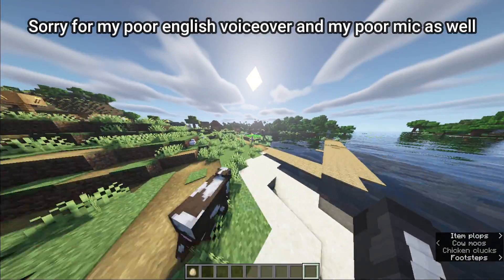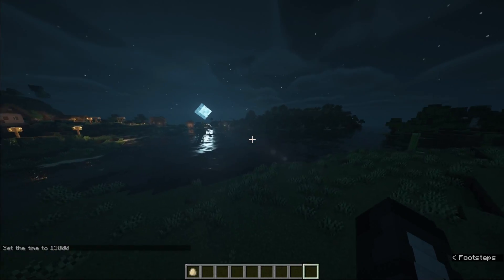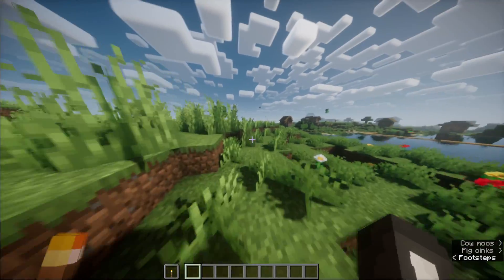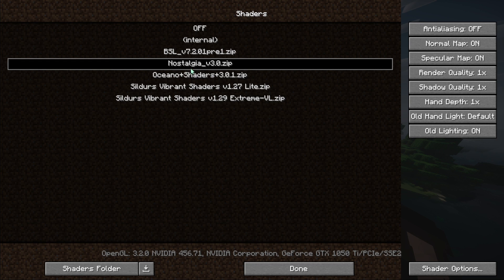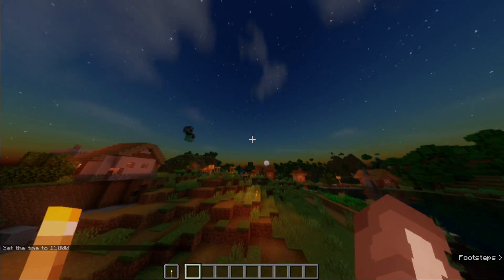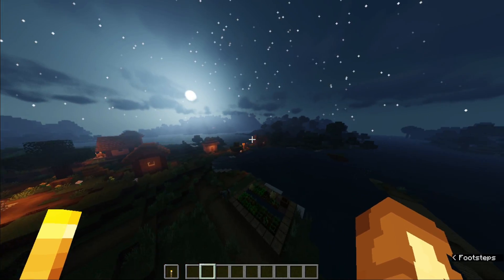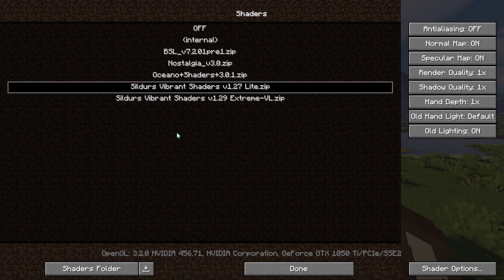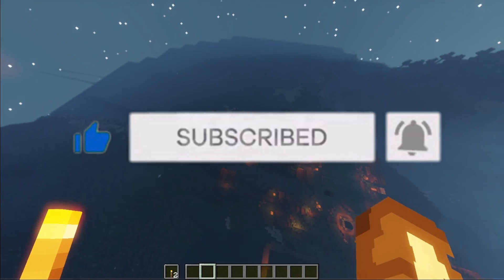Top 5 Best Realistic Shaders For Minecraft